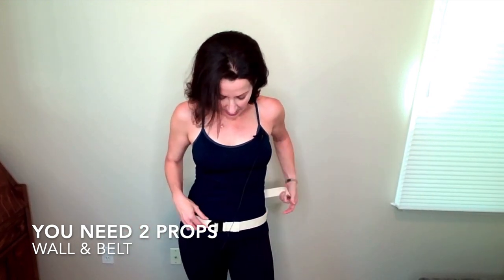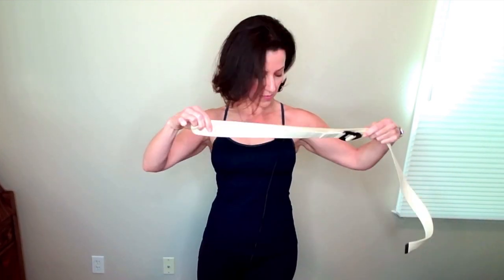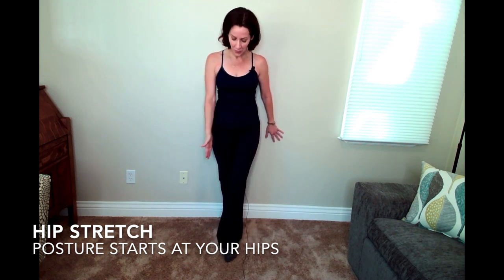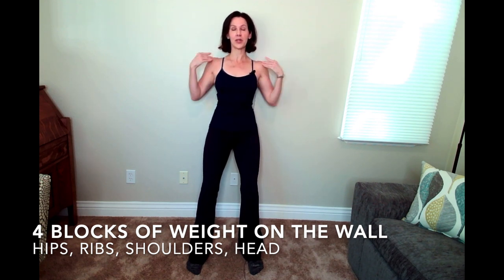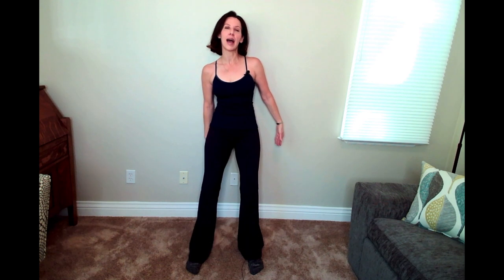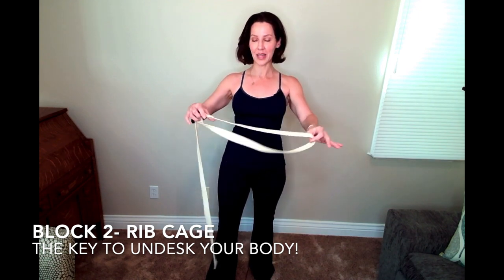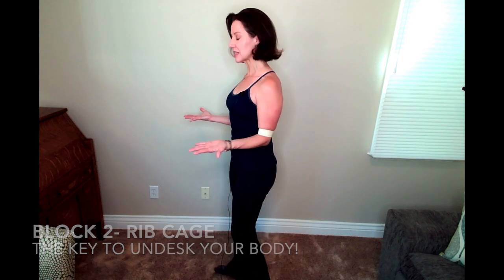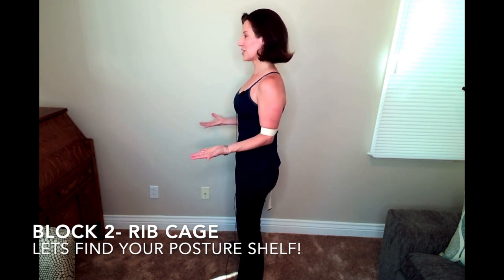Hyperledger Global Forum Posture Break - Sponsored by KrypC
The Vertical Method is designed to regenerate postural muscles that are known to atrophy from the combination of sitting and hovering over a keyboard. Jennifer Davis, found of the Vertical Method Posture Fitness will be available for Q&A throughout the event.